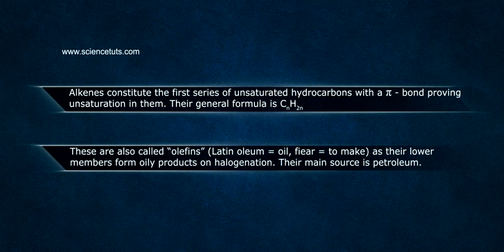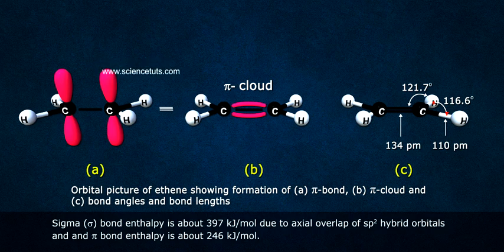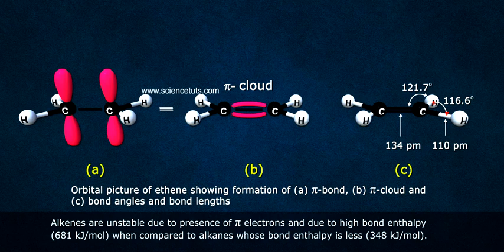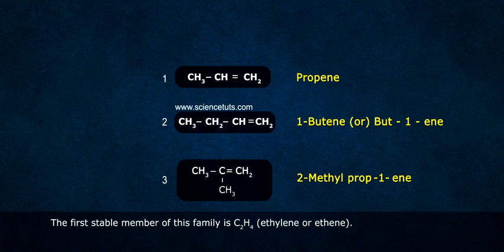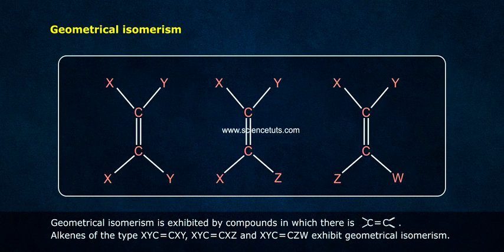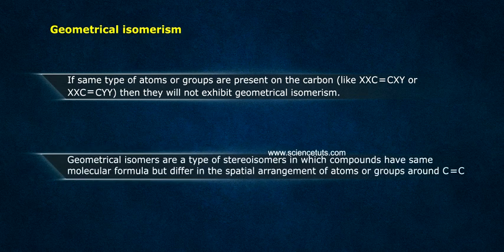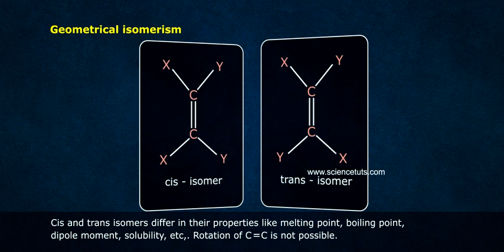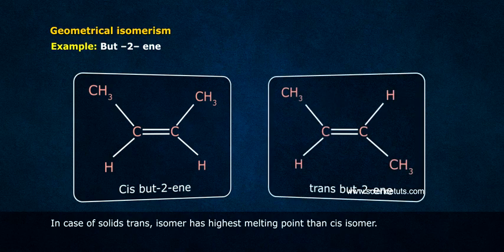ALKENES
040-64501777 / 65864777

7 Active Technology Solutions Pvt.Ltd. is an educational 3D digital content provider for K-12. We also customise the content as per your requirement for companies platform providers colleges etc . 7 Active driving force "The Joy of Happy Learning" -- is what makes difference from other digital content providers. We consider Student needs, Lecturer needs and College needs in designing the 3D & 2D Animated Video Lectures. We are carrying a huge 3D Digital Library ready to use.

Alkenes, also known as olefins, are organic compounds that consist of carbon and hydrogen atoms with one or more carbon-carbon double bonds in their chemical structure. Alkenes are unsaturated hydrocarbons.